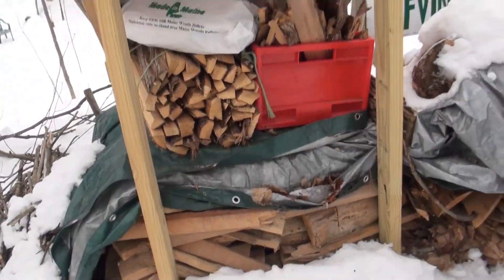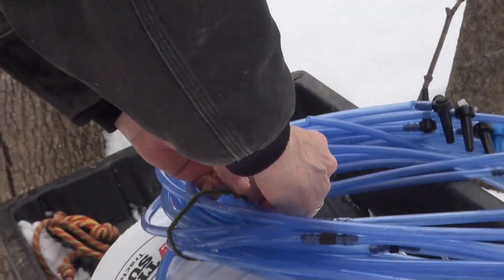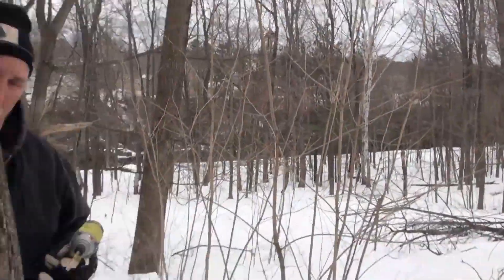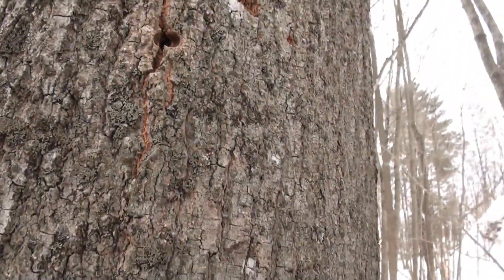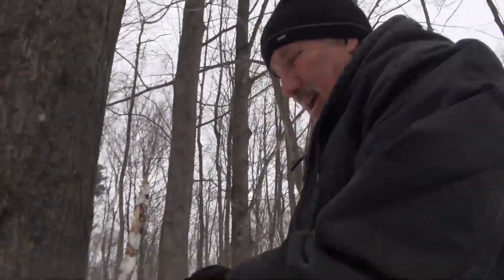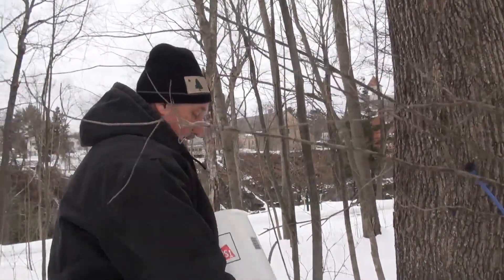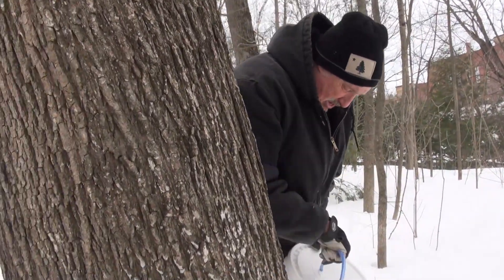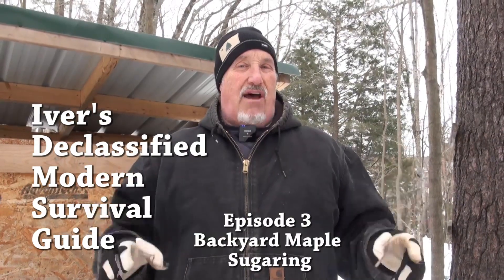Ivers Declassified Modern Survival Guide - Back Yard Maple Sugaring